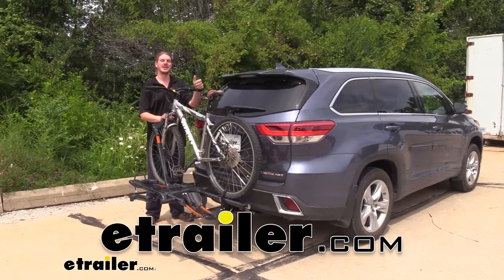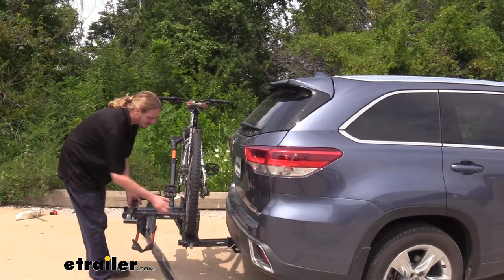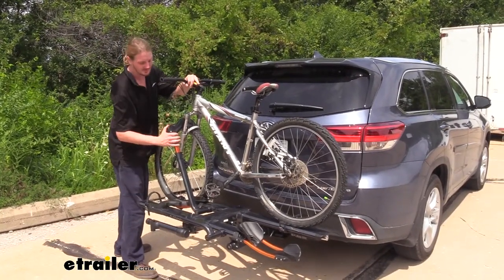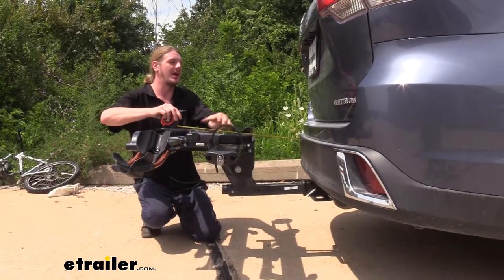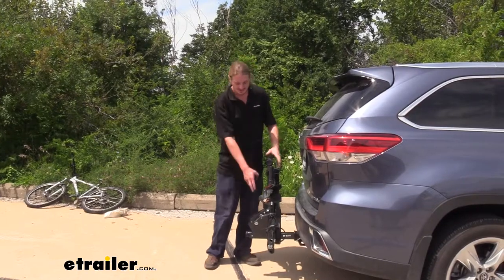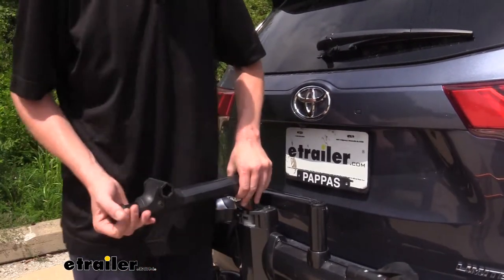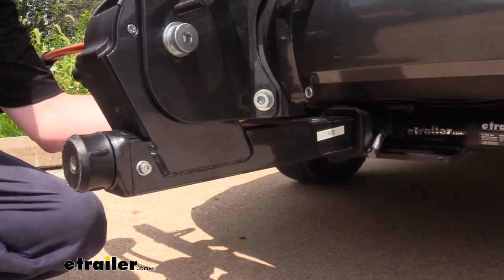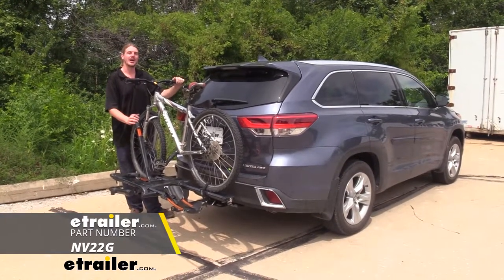etrailer | Kuat Hitch Bike Racks Review - 2019 Toyota Highlander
Hi there, Highlander owners. Today in your 2019 Toyota Highlander we're going to be taking a look at Kuat's NV 2.0 platform bike rack. This is a two bike platform rack that's available in either matte black, metallic black, or gunmetal gray like you see here. What's nice about this bike rack is that it has zero frame contact. And it secures your bike in place with the hook here on the front tire, clamping it down. And the cam buckle strap here at the back of your back tire.

This is especially nice if you have a carbon fiber bike where hauling it with the frame could potentially damage the bike. One of the nicest features about this bike rack that helps it stand out above the rest is that it can tilt away even when your bikes are on it. And it's especially easy on this bike rack where some others that do have this feature lack. There is an easy access lever right here, so you don't have to reach way down below. It's just right here.

So you just grab it, tilt it down.This allows us to have full access to the back of our Highlander. So this way if you're just stopping by a store and you just need to pick up some supplies when you're heading to the trail, you can easily store those in the back when you get there. The end of each bike tray has an integrated lock cable that can be pulled out, run through your bike, and then re-locked onto itself. To remove your bike, simply unhook the cam buckle strap. Take it loose.

And then release the hook here at the front by pushing in on the release lever there, pulling it out. And then you can tip this down and out of the way. This is also what I like about this rack versus some others. Sometimes this arm is fixed in a certain position. But this one can be put out of the way, which makes it much easier to take off than those other styles where you have to feed your bike around that arm to get it off the rack.Now you'll want to keep in mind that when your bike rack is installed, it does add to the length of your vehicle.

This is important to remember when you pull in the garage before you shut the garage door, or if you are parking in any tight parking maneuvers. The distance from the edge of our rear bumper to the furthest point on our rack, is going to be about 33 and a half inches. The closest point at the back of our vehicle is going to be here at about nine inches. The ground clearance at the furthest point is going to be here at about 22 and a half inches. Now, if you leave your bike rack on your vehicle all the time, Kuat's come up with an idea to help you save on that space by pulling on the lever, and then tilting the rack upward.This drastically minimizes the length that it's added to your vehicle. Now with it in its storage position, the furthest point from the edge of our bumper is going to be here at about 16 inches. The rack is closer to the vehicle now, with the closest point being about five inches. And your Highlander won't be able to open lift gate in this position, but it's a simple lever push to tilt it down to get that access. Now, one of the things that I like about this rack versus the others that do have storage positions, we talked about the lever, how easy it was to access up there, but it's also easy to access here with its foot release. This is nice if you're rolling your bike up and you need to tilt it down, and you've got a bike in one hand, well you can just step on that. And then use one hand to put it down while your other hand's holding your bike.One more clearance measurement for you when you've got it in that storage position, the furthest point is going to be about 14 and a half inches from the ground. Once you get your bikes unloaded and you've got it in the storage position, if you have any maintenance you need to perform on your bike while out there on the trail, Kuat's included an integrated workstation. So you simply pull the lever. You can adjust the height tha